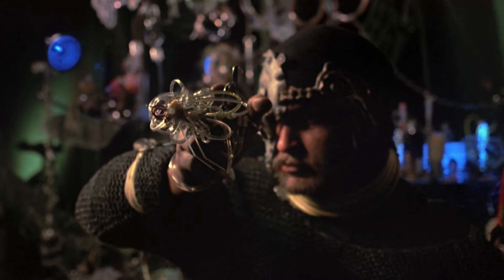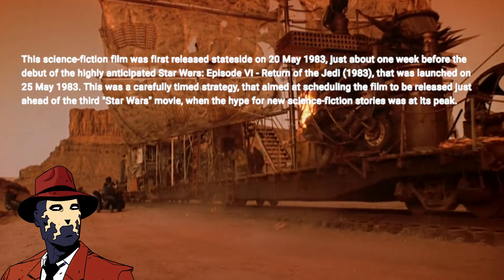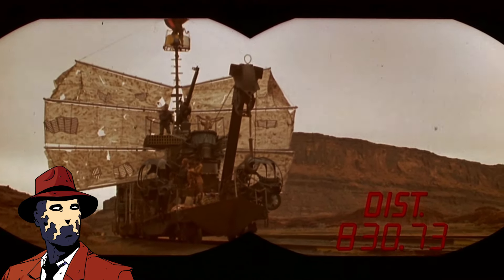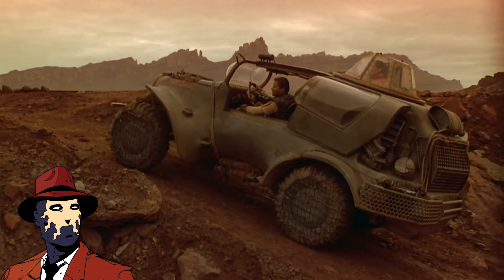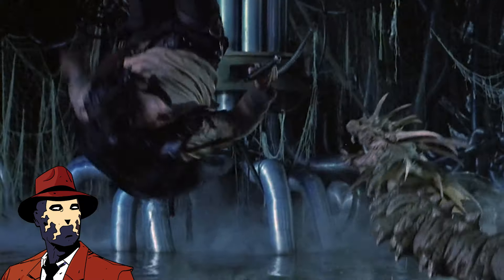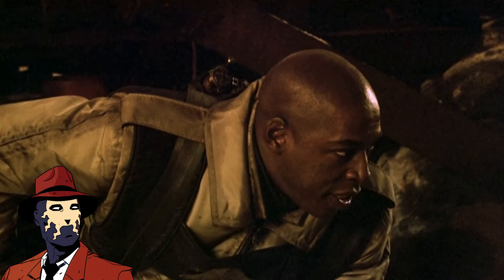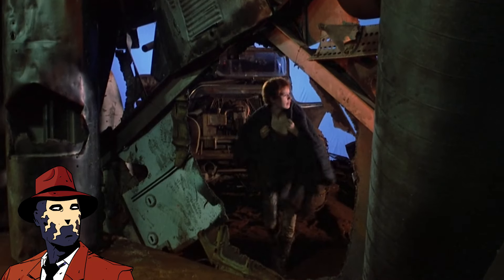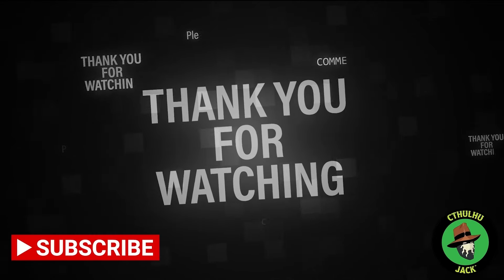Spacehunter: Adventures in the Forbidden Zone 1983 I MOVIE REVIEW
Check out Spacehunter: Adventures in the Forbidden Zone from 1983 Starring Molly Ringwald, Peter Strauss and Ernie Hudson

We utilize crowdfunding from the support of our ever growing fan base.

Edited by Cthulhu Jack
Cthulhu Jack Jingle by Mars Homeworld & Scott Nammany, Guest Slide by guitarist by Tom Reinke
TheHomeworld.com

Review is Closed Captioned